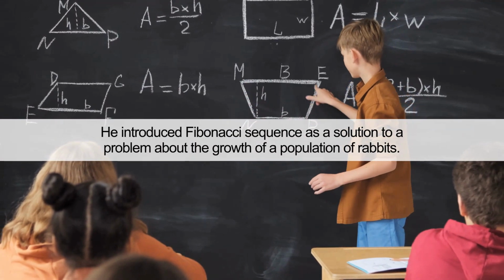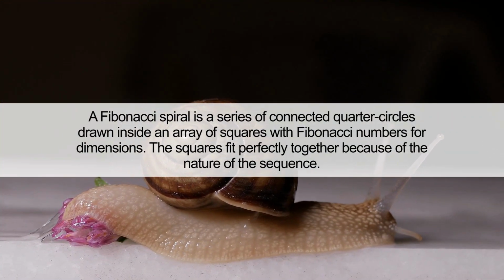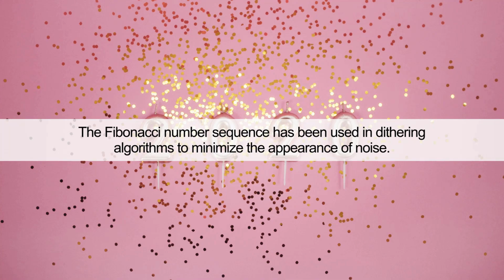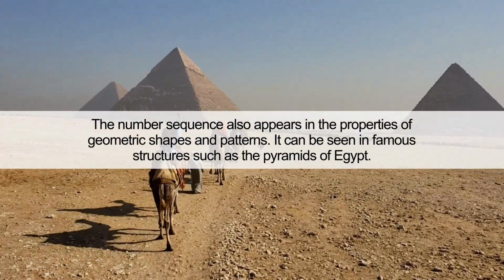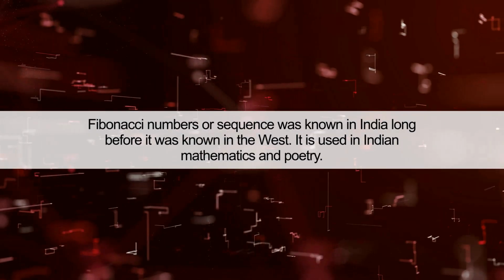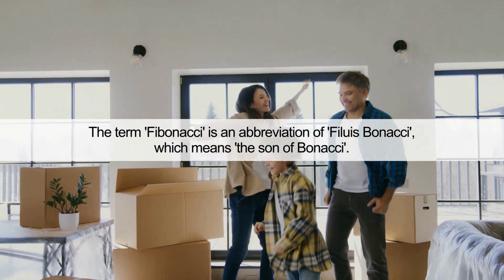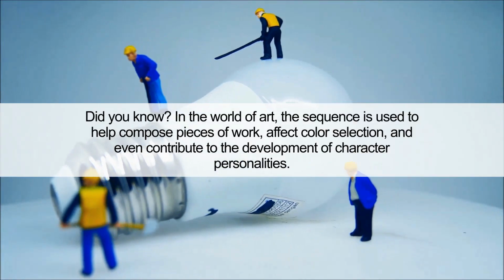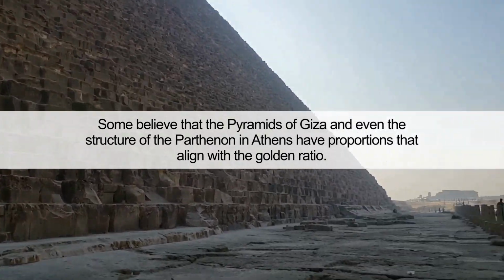30 Astounding Facts about Fibonacci Series You Didn't Know!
Join us as we unveil to you 30 intriguing findings about the Fibonacci Series that you possibly have no idea of. The Fibonacci numbers are curiously common in nature and they hold an interesting mathematical significance. Discover a whole new world with figures!